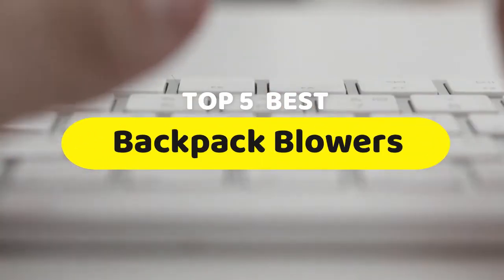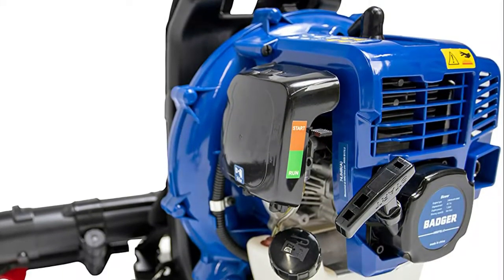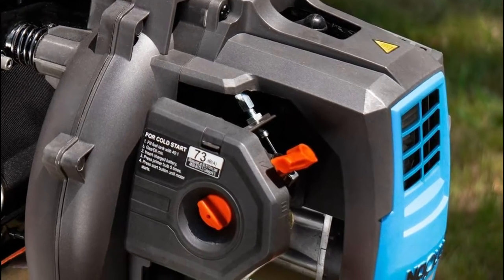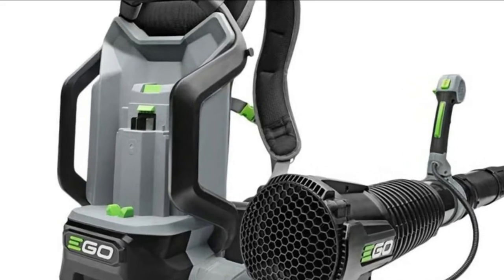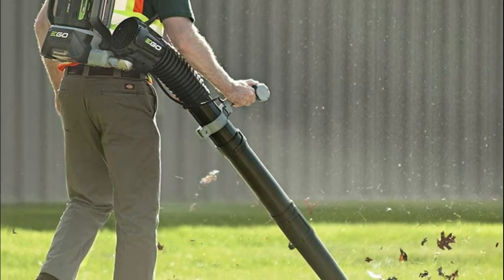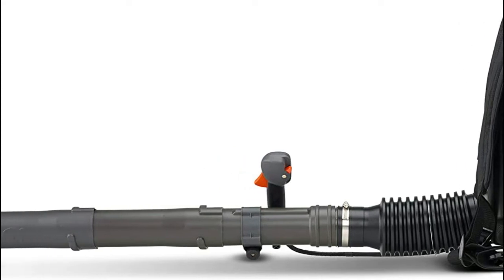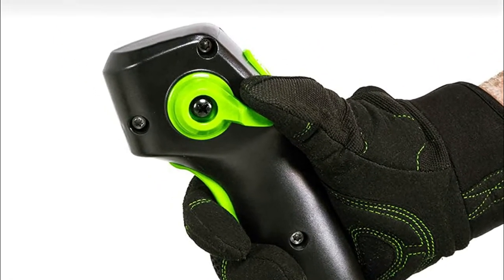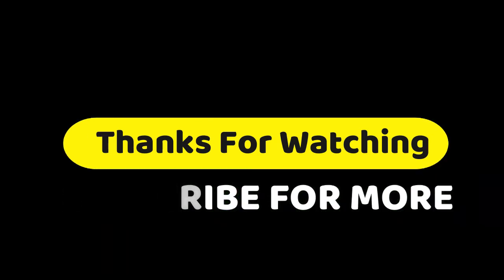Top 5 Best Backpack Blowers Reviews 2022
Are you searching for the best Backpack Blowers of 2022? These are the Top 5 Backpack Blowers reviews. It can help you to select the right one. Follow details below :

1. Greenworks Pro Cordless Backpack Blowers

2. Husqvarna 360BT Backpack Blower

3. EGO Power+ LB6000 Backpack Blower

4. LawnMaster NPTBL31AB Backpack Leaf Blower

5. Wild Badger Power WBBPBL43 Backpack Blower